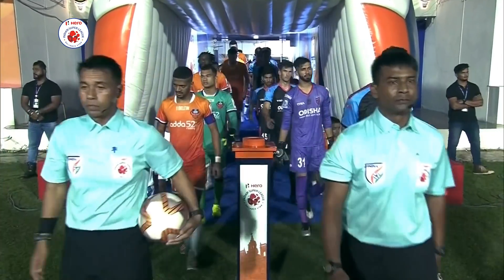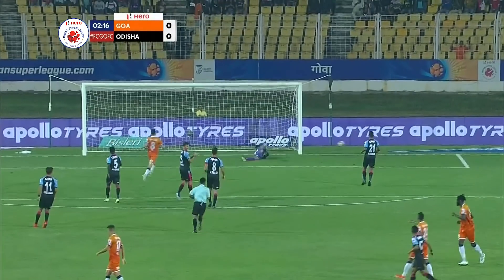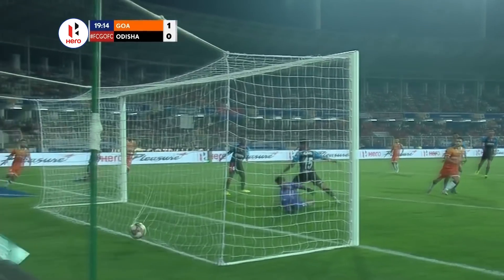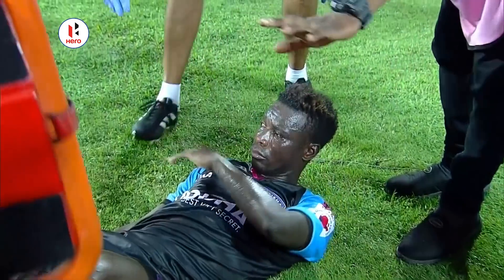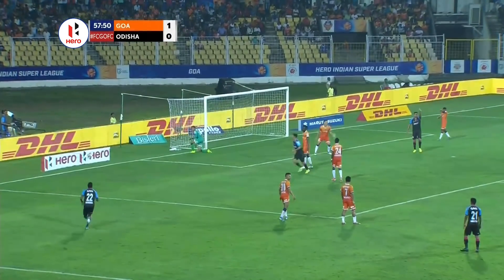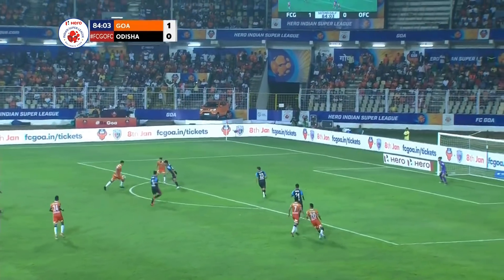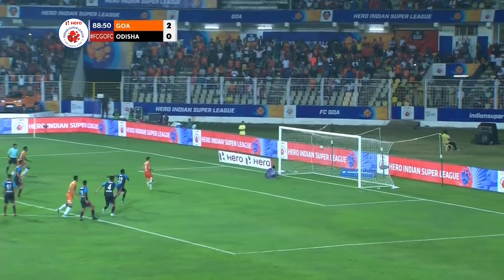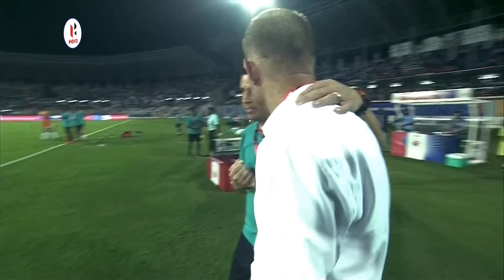FC Goa 3-0 Odisha FC - Match 44 Highlights | Hero ISL 2019-20